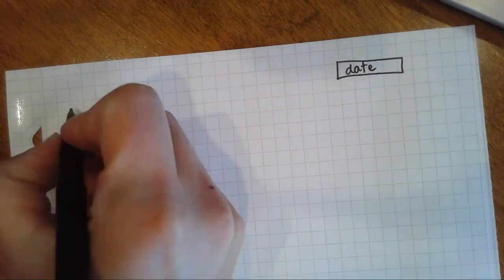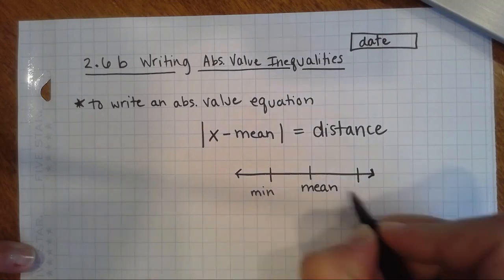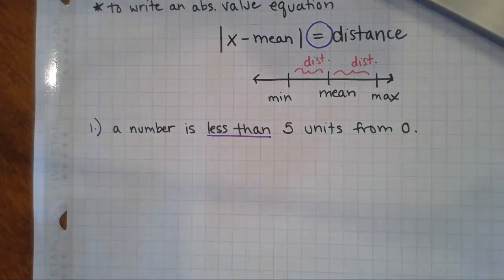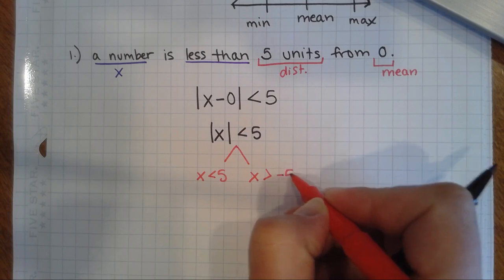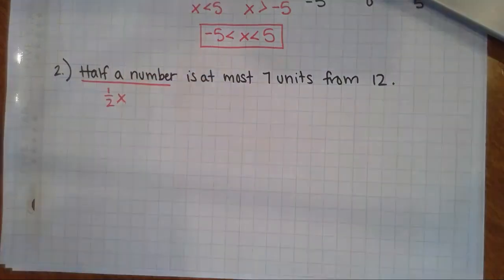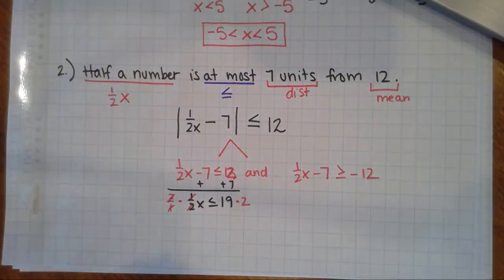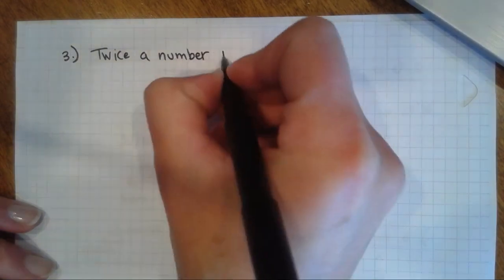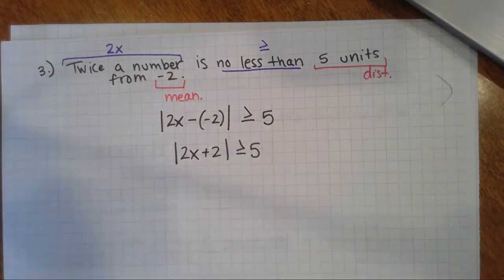Algebra 1: 2.6b Writing Linear Inequalities